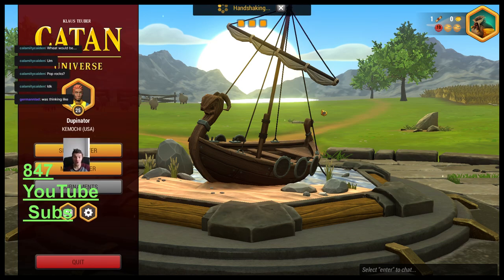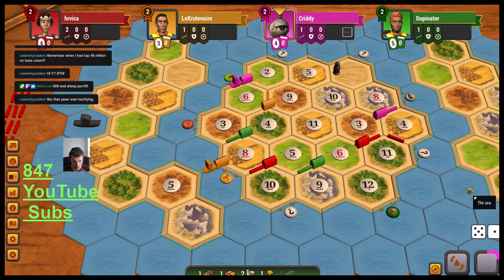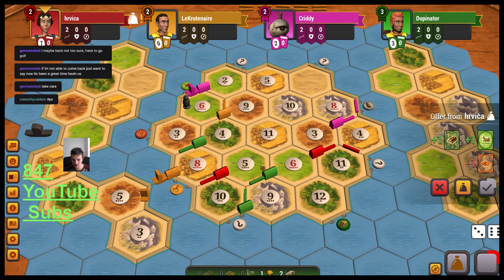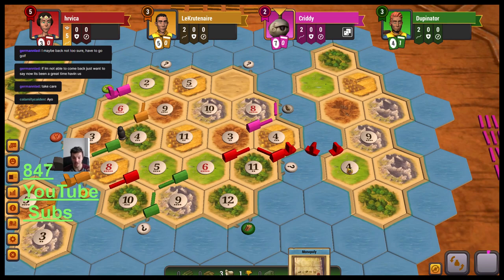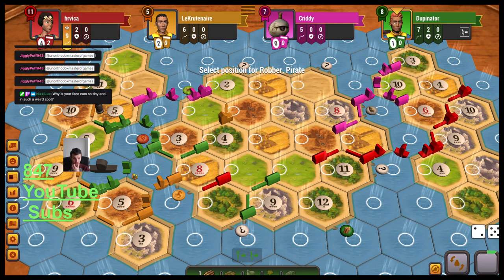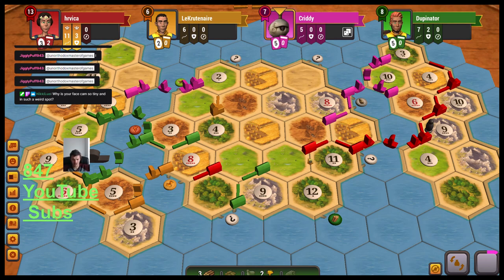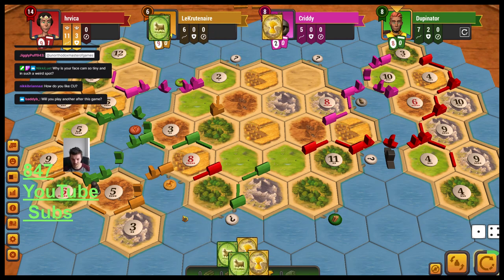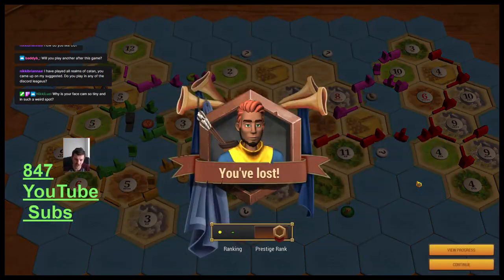How To Play Seafarers Greater Catan Scenario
This scenario is played to 18 points with 4 players -- Watch live